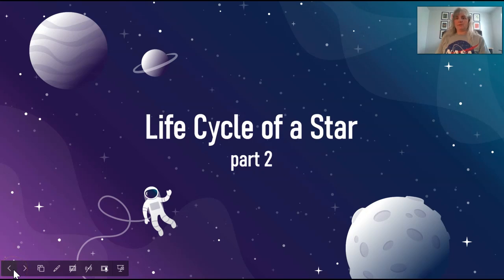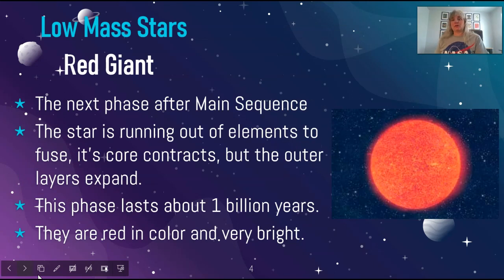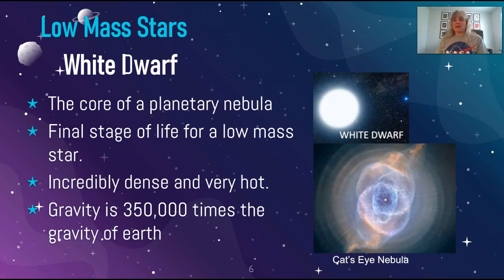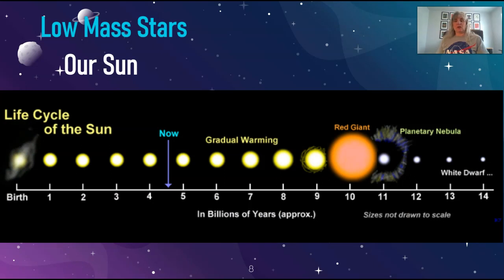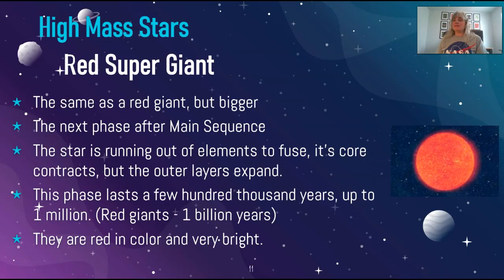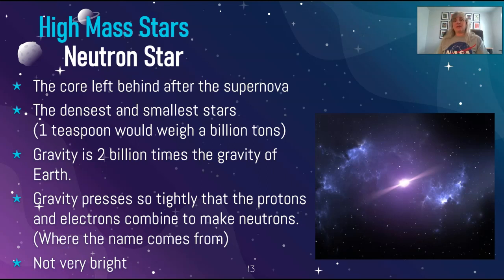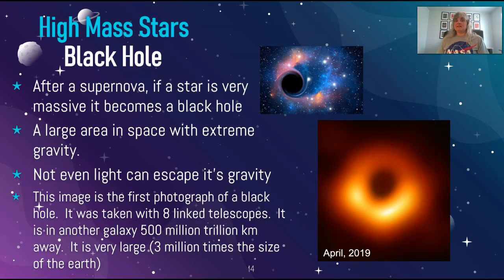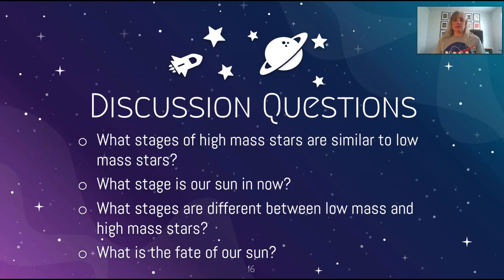Life Cycle of a Star part 2